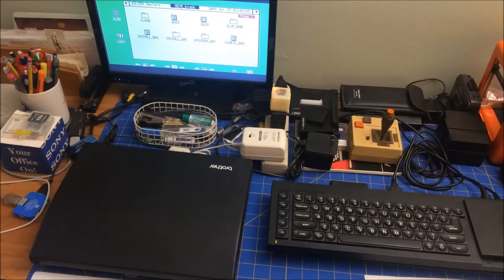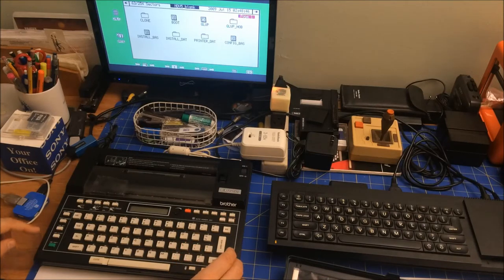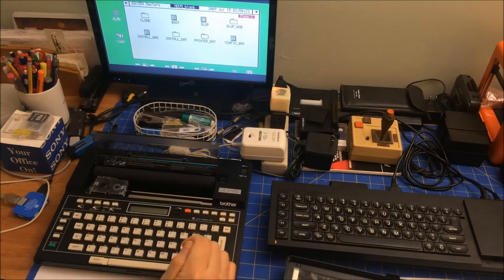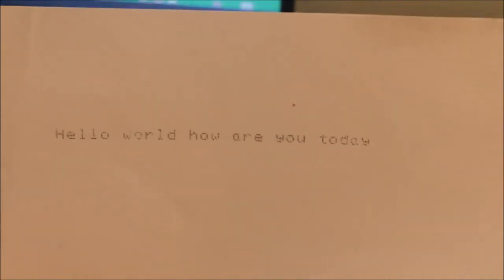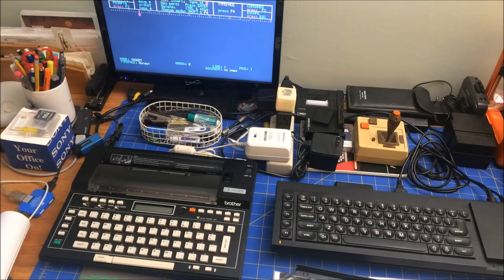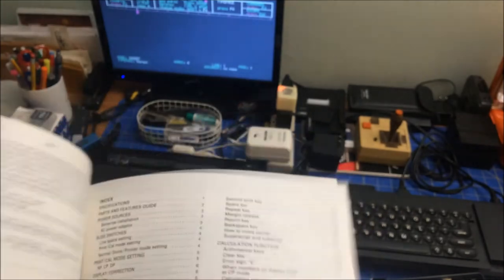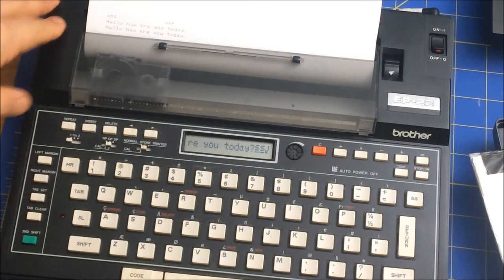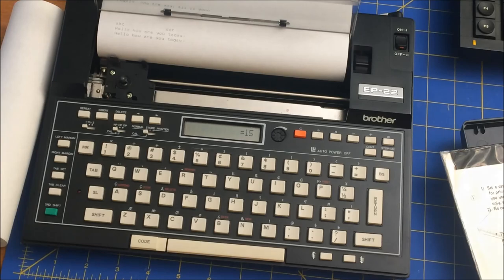My College Laptop in the 80's - Brother EP-22 (see a real Carriage Return and Line Feed)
In this journal entry I'll take a look at the electronic typewriter I used in college to write many of my English 101 essays. It's hard to remember back to that time, especially in contrast to all the technology we have available now, but we did have some interesting tech for school. Back then computers weren't yet everywhere and as a freshman I had to go to the library to type written papers. But after Christmas it all changed when my roommate brought back a used Brother EP-22. We both found it easier to use than going to the library. My first experience with a true productivity tool, word processing, that is now all so common on computers. In a follow up video I'll hook it to my Sinclair QL as a printer!